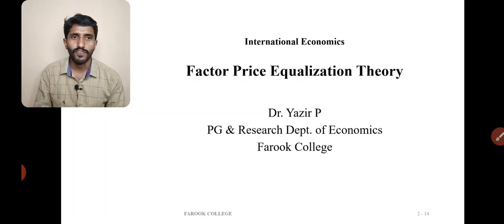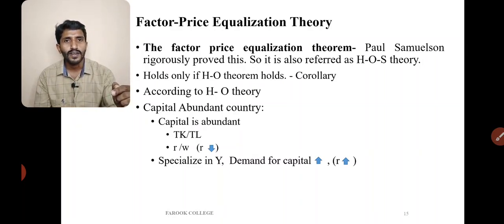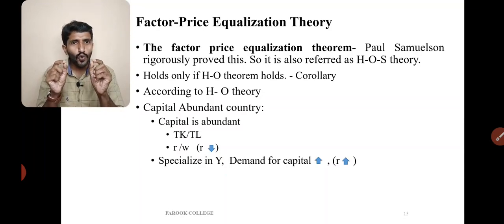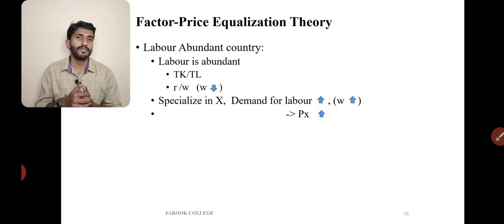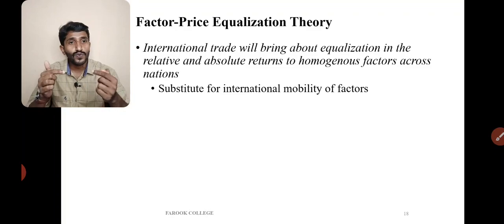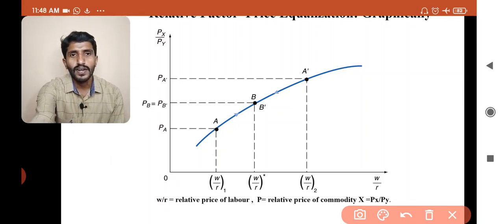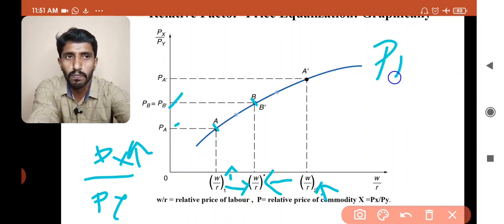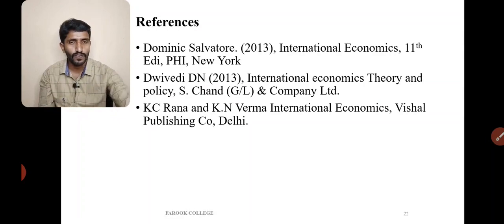Class: 8 Factor Price Equalization Theory - Dr Yazir